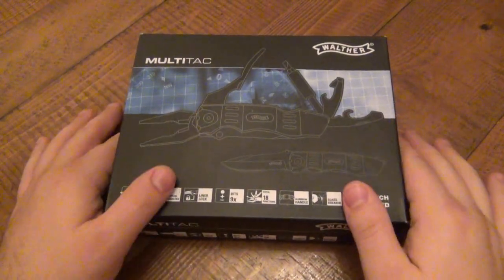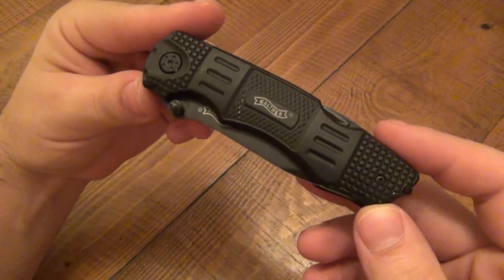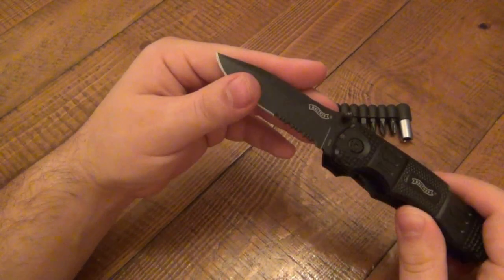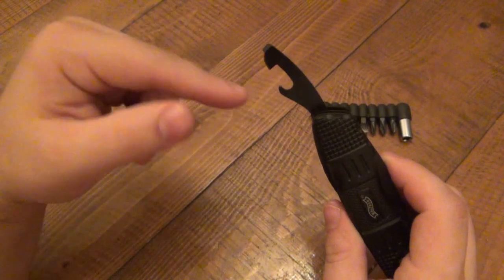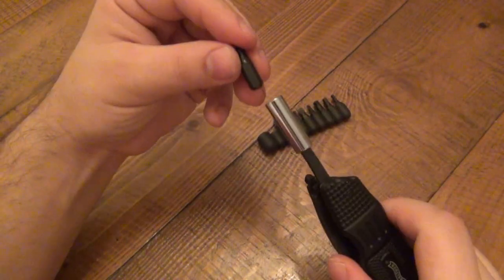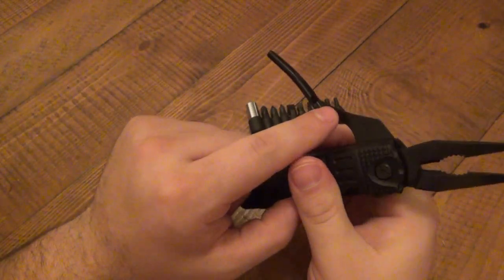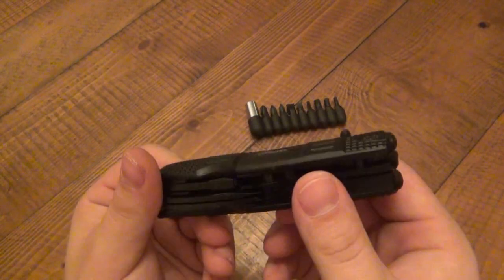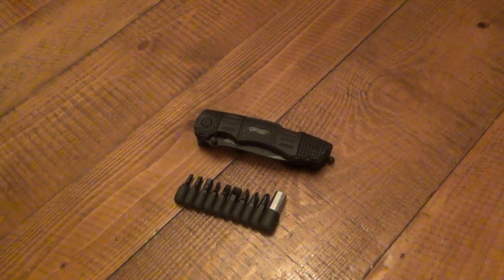Multitool Review : Walther MultiTac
Uhhh...Hmmm. I like it, but I dont like it, know what I mean?